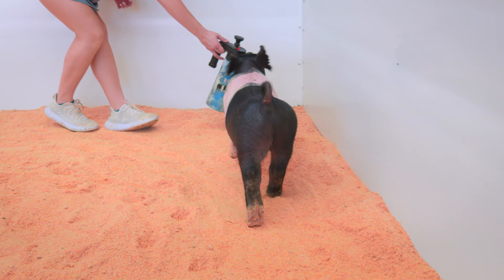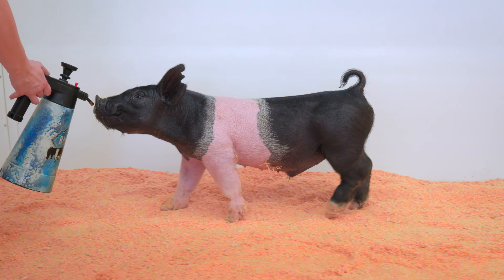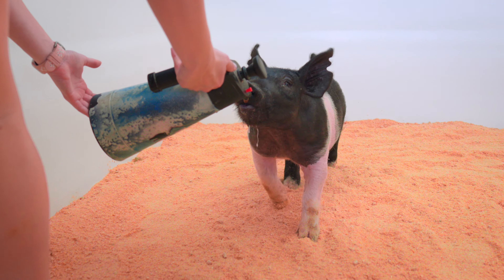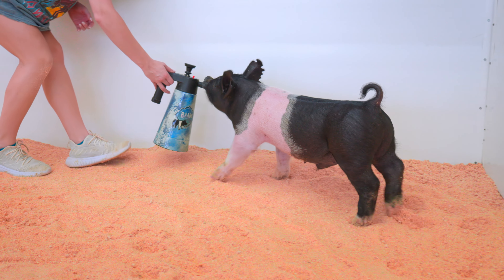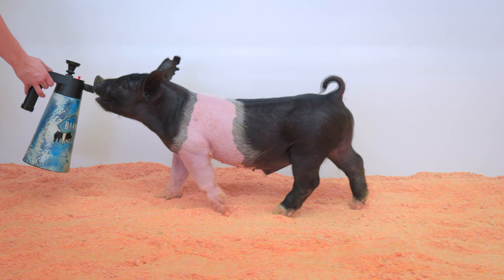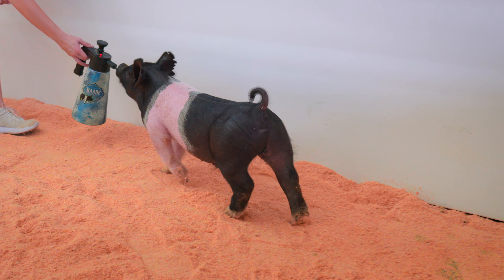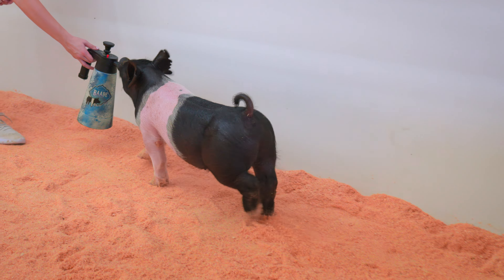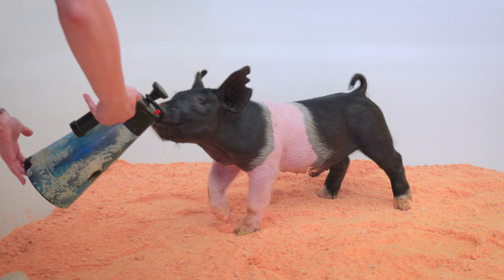Baade Genetics | 10-3-23 | 17-6